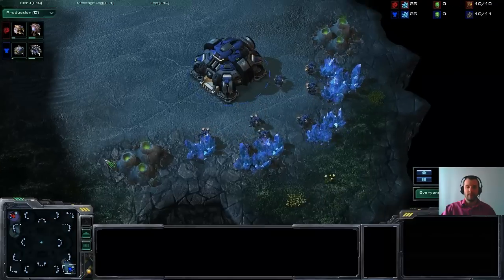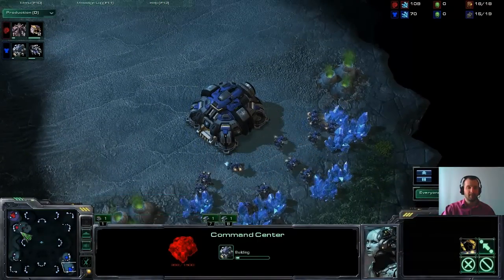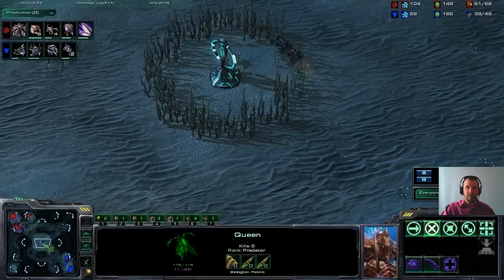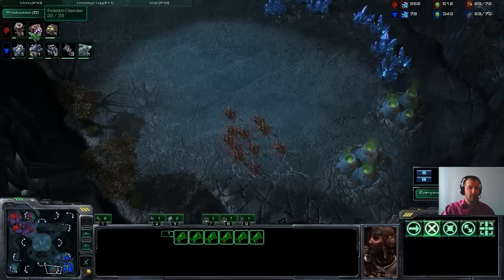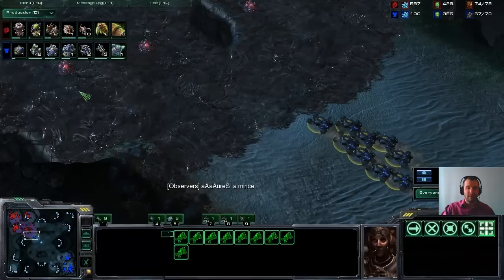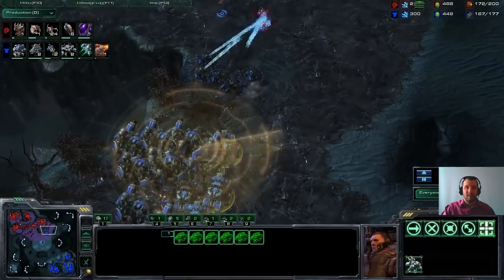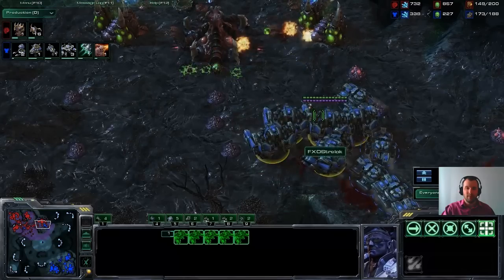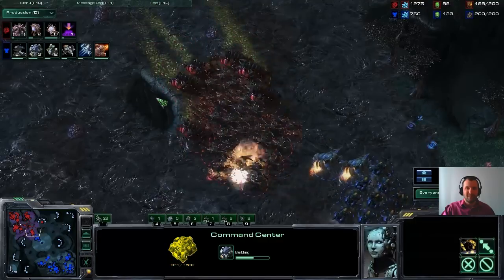FXOStrelok (Terran) vs MiNiMaTh (Zerg) - TvZ ZvT - HP Trophy 2 - English Commentary